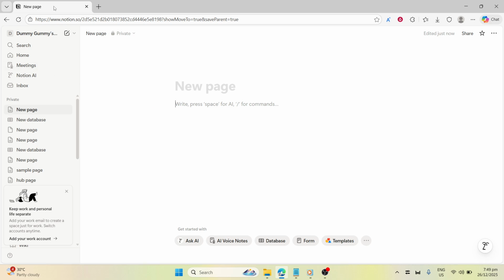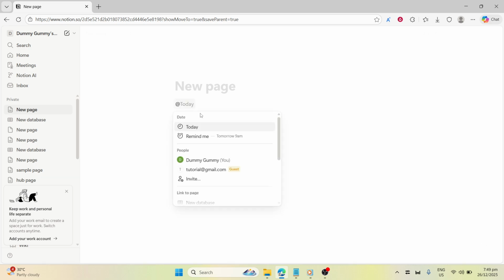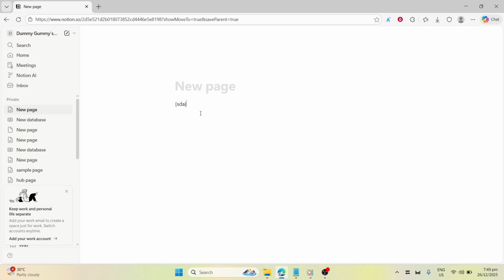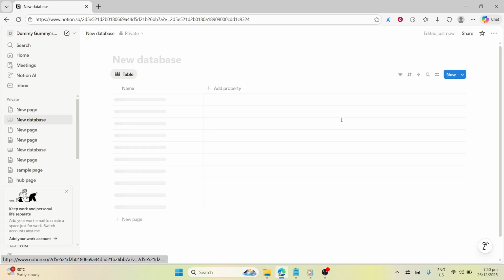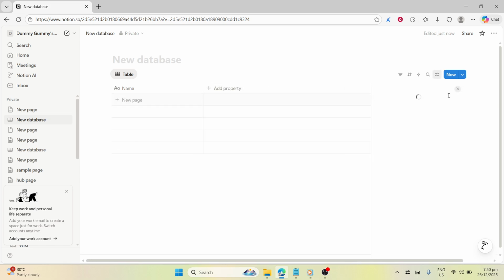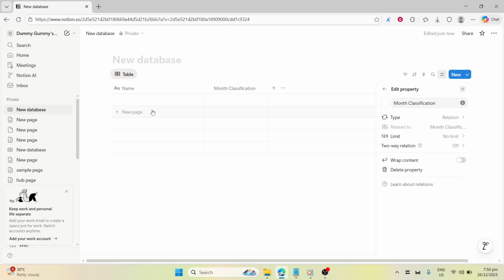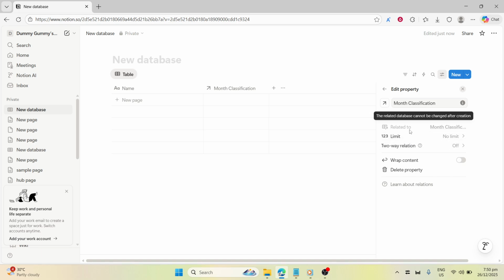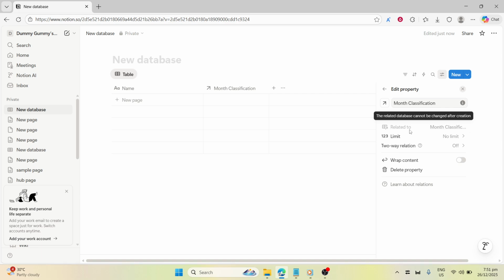How To Connect Everything To Notion (Workflow Map)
Learn how to connect various tools and applications to your Notion workflow map, enhancing your productivity and streamlining your processes.